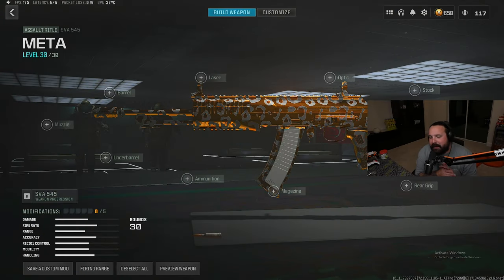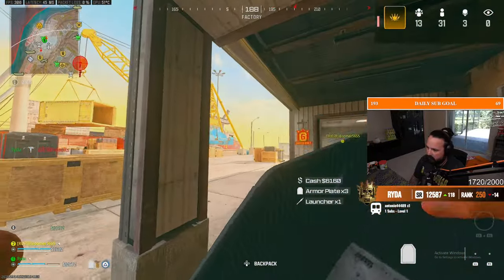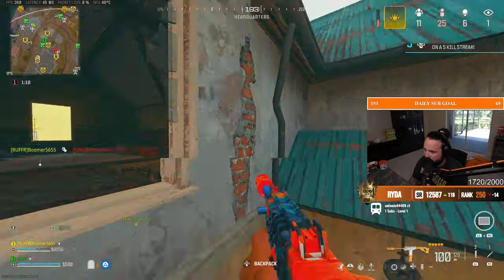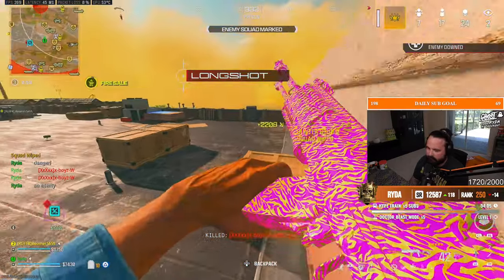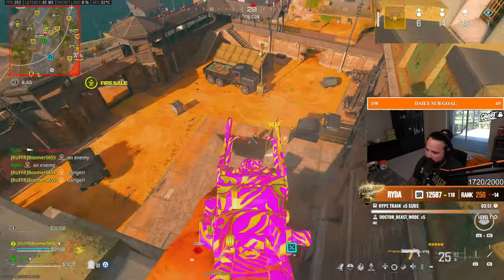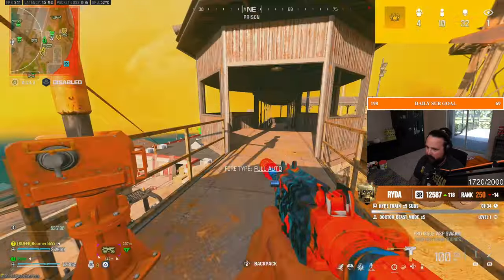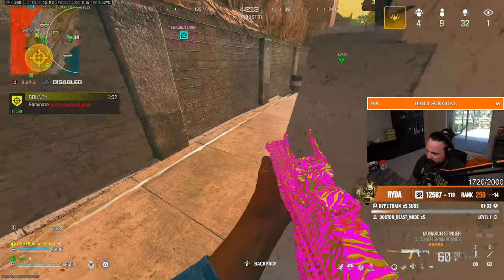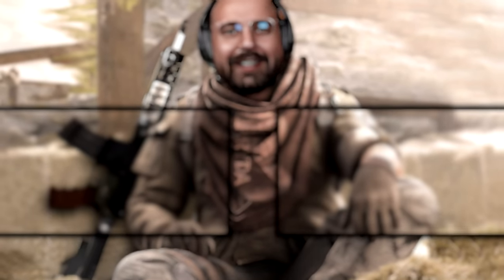*NEW* 2 SHOT SVA 545 Loadout is META on Rebirth Island 😍 (Best SVA 545 Class Setup) - MW3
❗❗ WZ3 META AR Class Setup ❗❗

Time Stamps
0:00 - Start Intro
0:16 - META SVA 545 Setup
2:00 - SVA 545 Gameplay Starts
10:50 - SVA 545 End Game

🎮AimControllers -
Code: Ryda

( No Swearing + Family Friendly Content + PG )